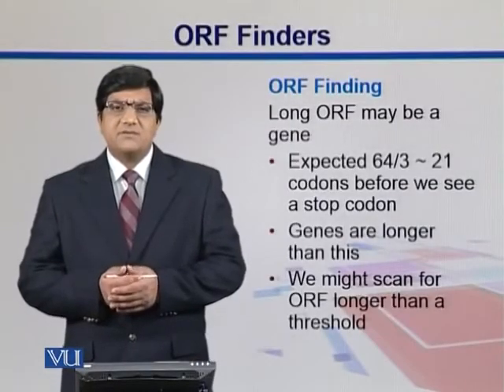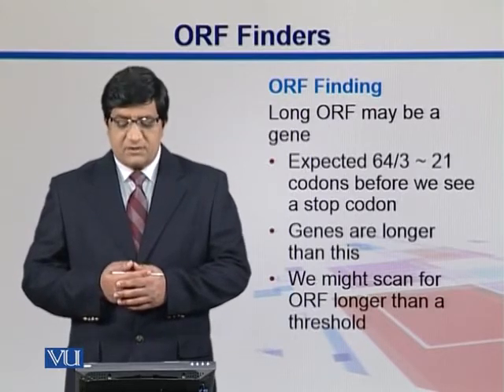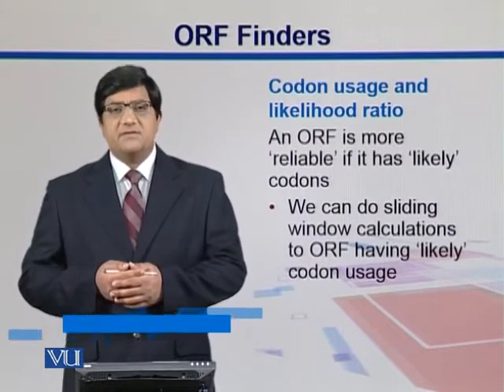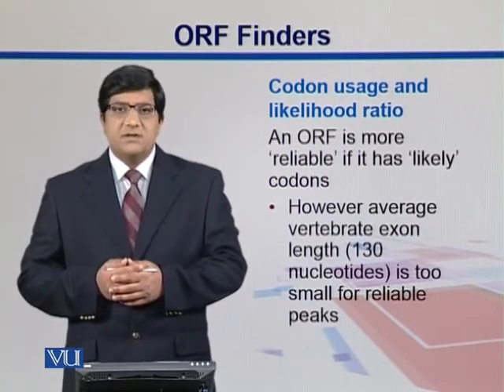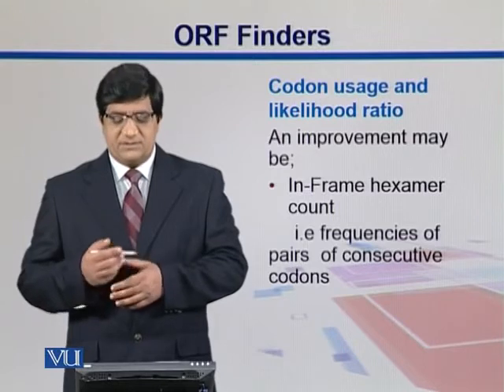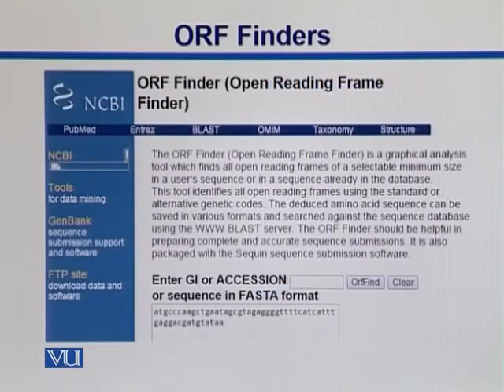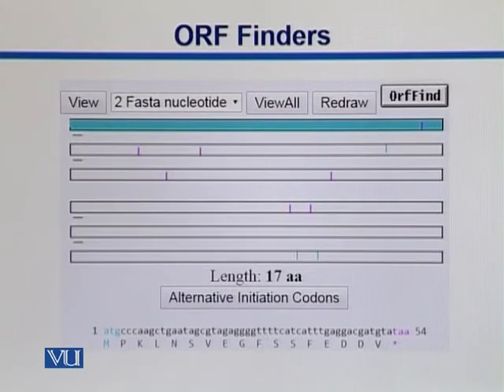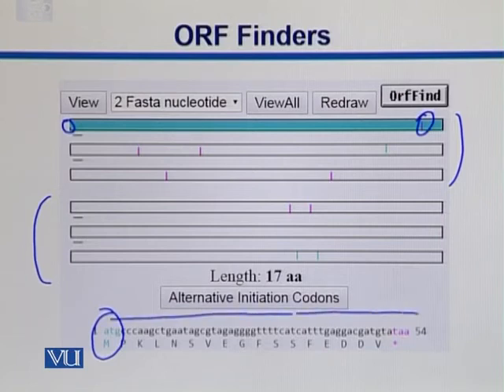Topic120 ORF Finding